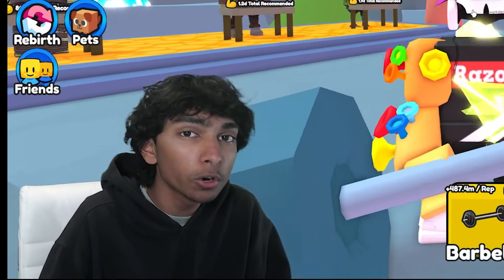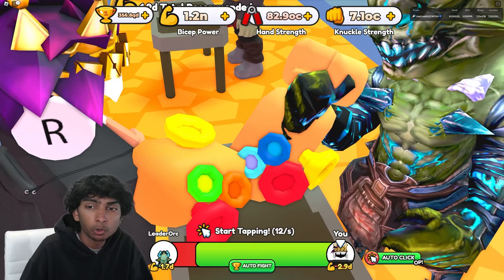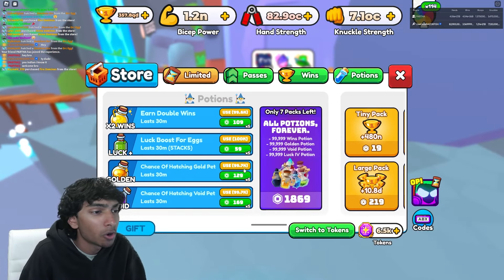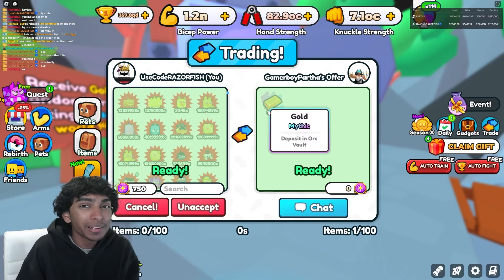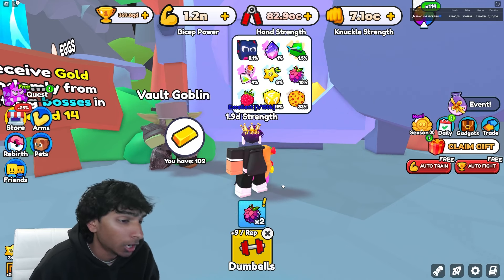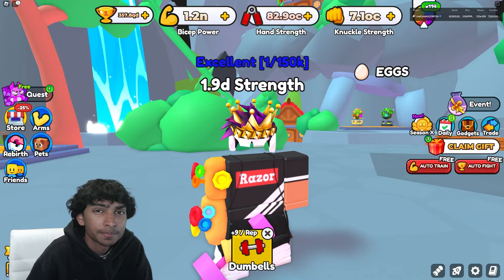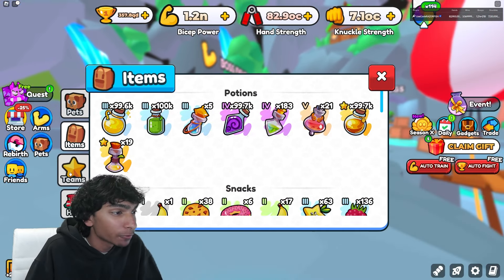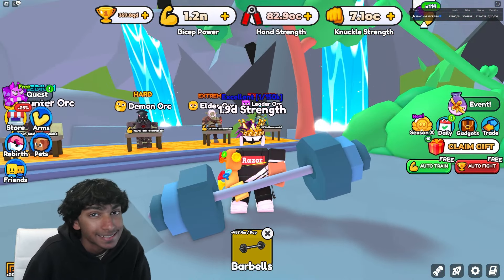I Used 300 GOLD and Got RAREST 0.1% GIGA SPOOKY DRAGON PET With MAX LUCK in Arm Wrestle Simulator..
Social Medias:
Roblox User ► UseCodeRAZORFISH
                       ► RazorFishPengi